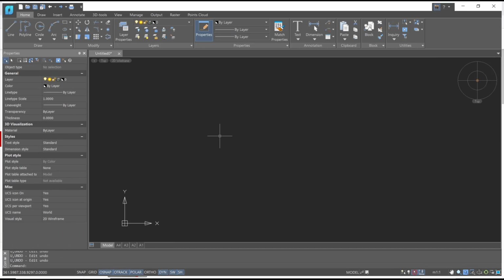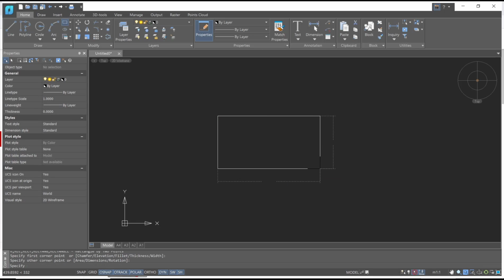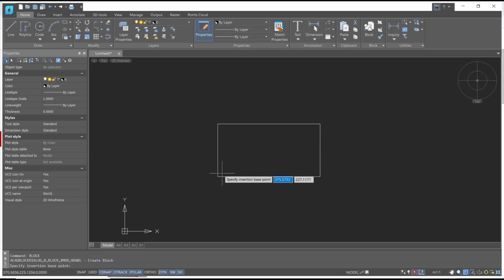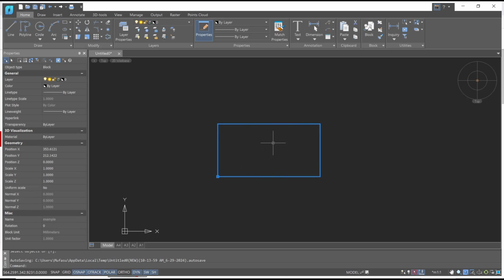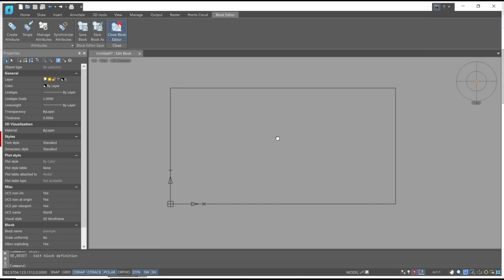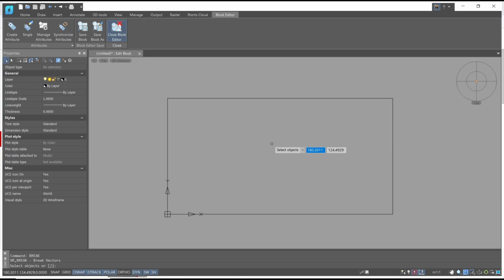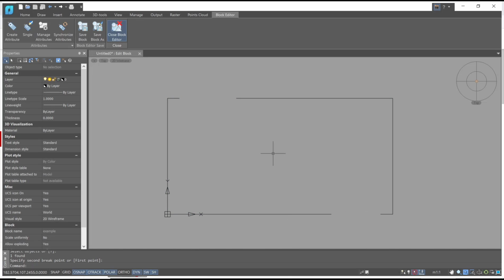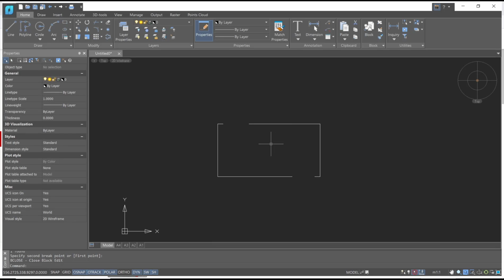NanoCAD How To Break Block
Learn how to break a block in NanoCAD with easy step-by-step instructions. Master this feature and enhance your drafting and design capabilities.